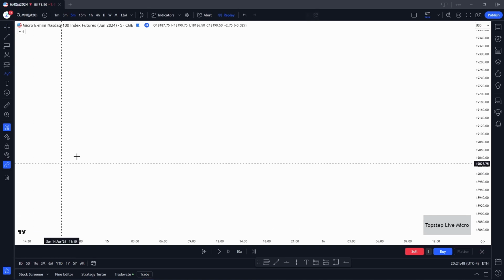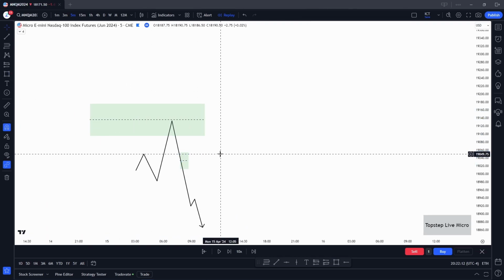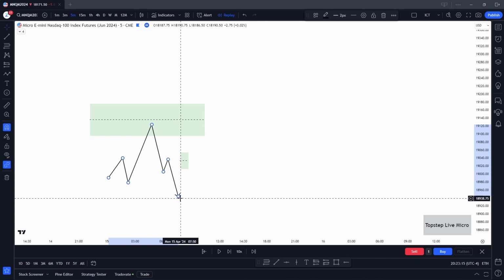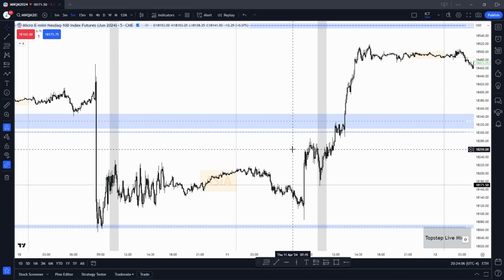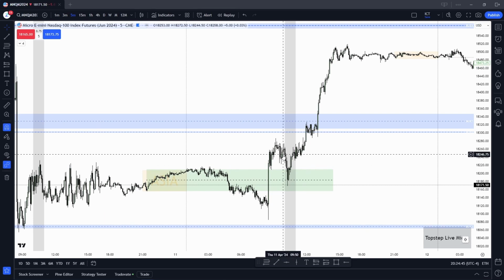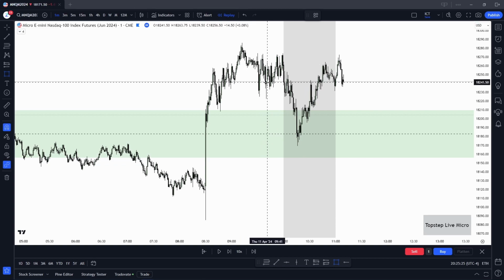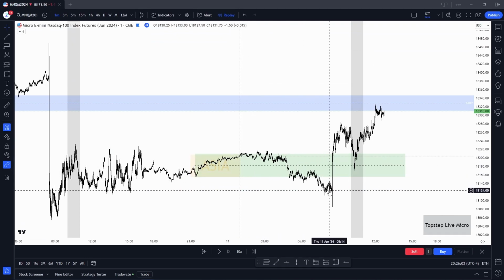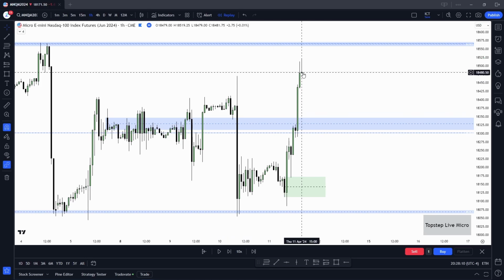Know When To Cut Risk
ALL THIS ADVICE IS FOR DEMO TRADING ONLY